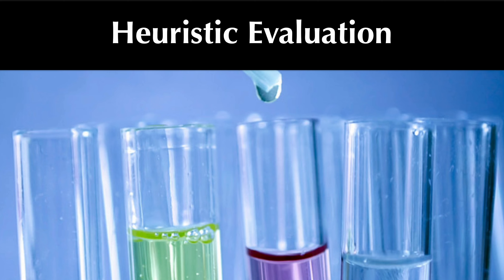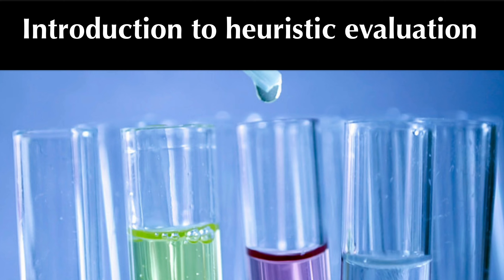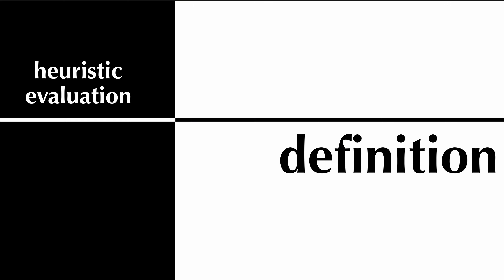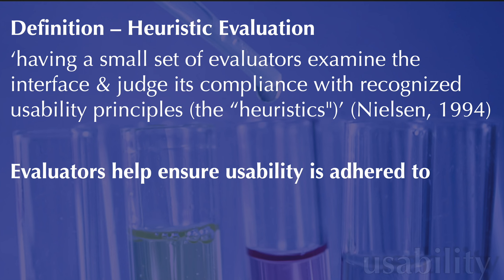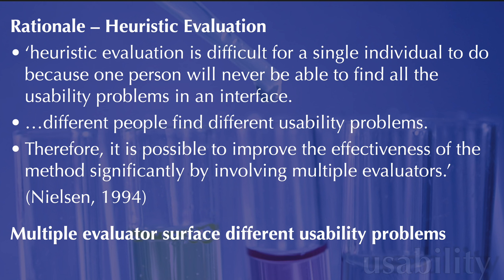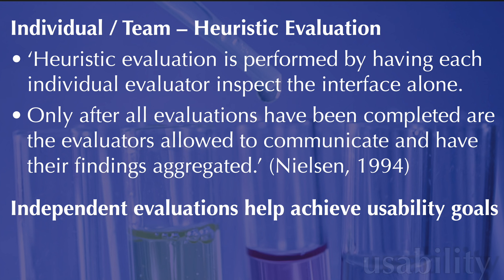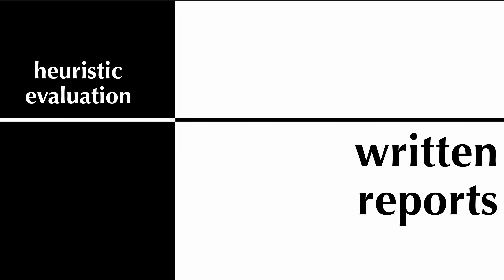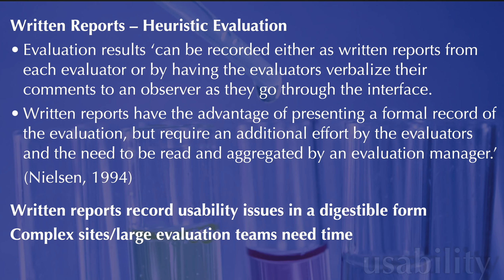[UX] Nielsen–Heuristic Evaluation (4:38)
An introduction to the concept of heuristic evaluation (Nielsen, 2014) for websites to improve usability.